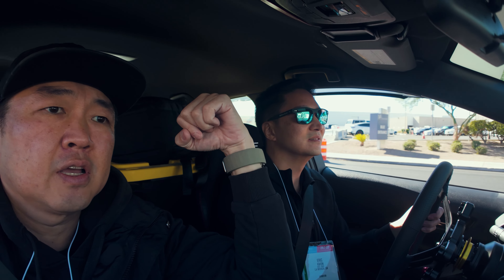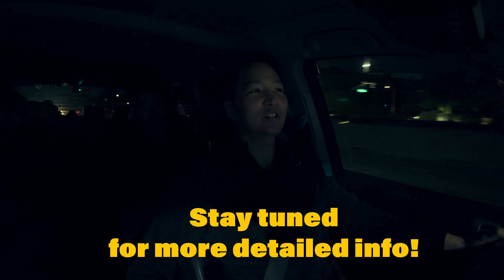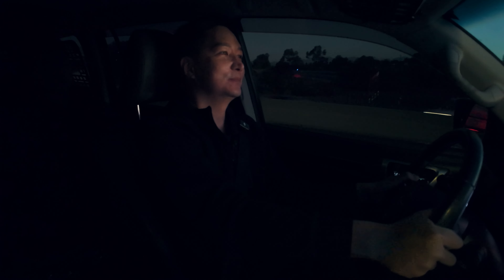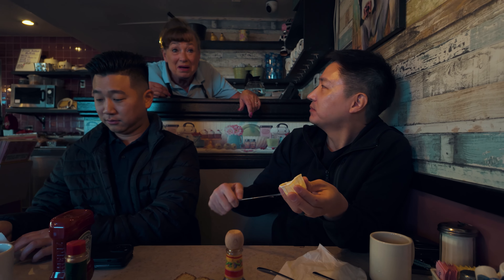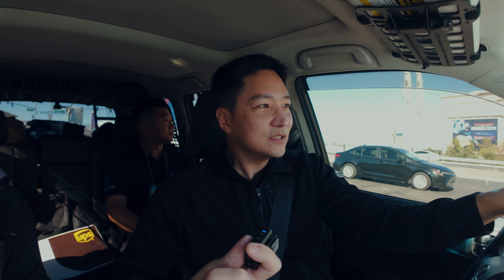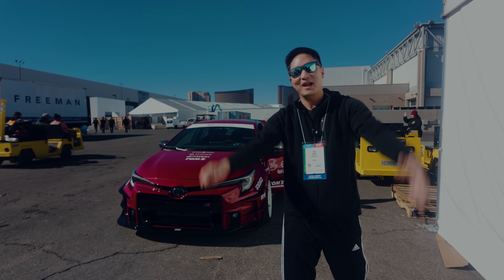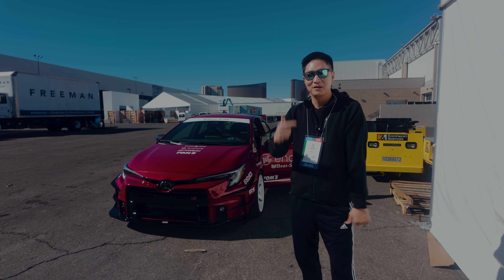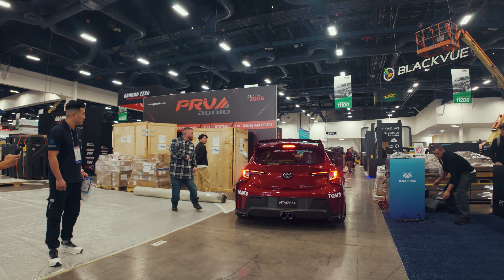SEMA 2024 Day 0 Toyota GR Corolla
Day 0 of SEMA 2024!
Join the Beat-Sonic USA crew as we head to Vegas to set up our booth and get ready for an exciting week.

This year, we're thrilled to have Beat-Sonic Japan with us, showcasing the new Encore Alpha amplifier at our booth in North Hall #11151. Our booth car, the A'PEXi Toyota GR Corolla, is equipped with our Encore Amplifier, so be sure to check it out!

Each day, we'll bring you our unique perspective of SEMA—from behind-the-scenes setup to exploring the hottest builds and products. Plus, we’ll be visiting a few friends around the show floor.